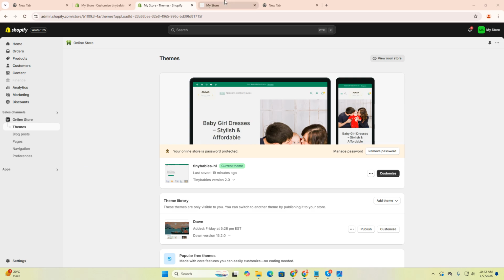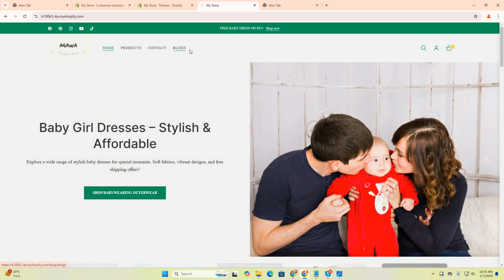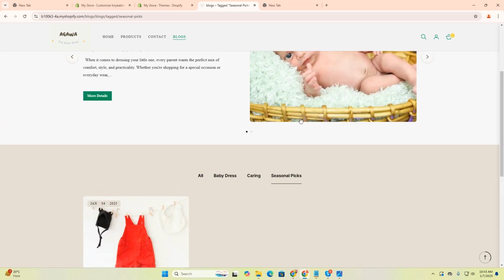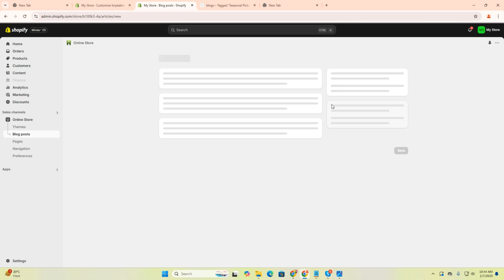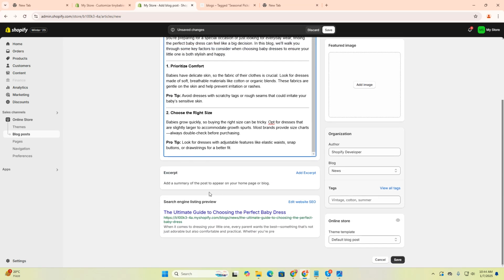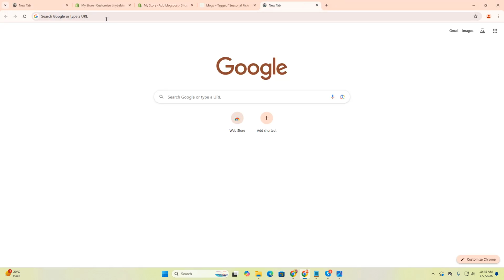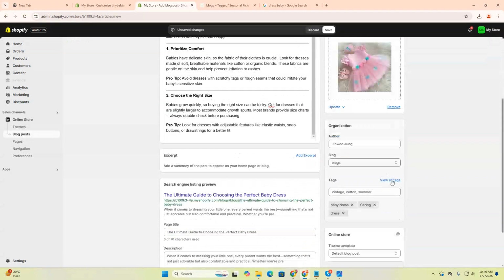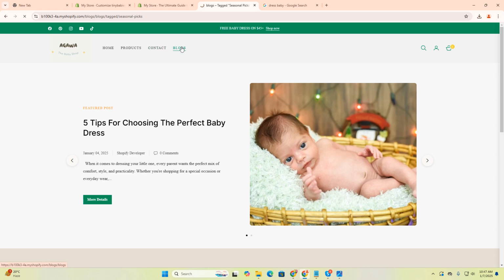How to Upload a Blog Post Tutorial Shopify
🖋️ Want to add a blog to your Shopify store? This tutorial shows you how to upload a blog post step-by-step in Shopify. Blogging is a great way to attract traffic, engage with your audience, and boost your store's SEO!

- How to create a blog section in Shopify.
- Writing and formatting a blog post.
- Adding images, links, and tags.
- Optimizing your blog post for SEO.
- Publishing and managing your blog posts.

🔗 **Helpful Links:**
- Shopify blogging tips: [Link to resource if available]

💬 **Questions?** Drop them in the comments below, and I’ll be happy to help!